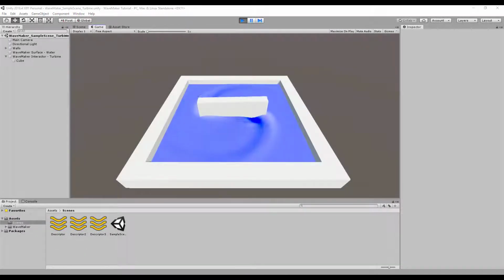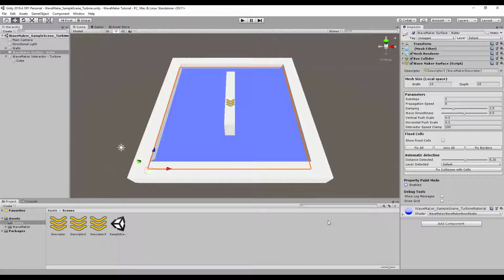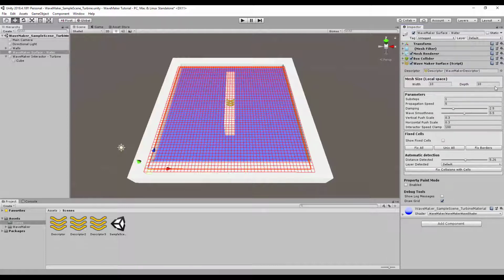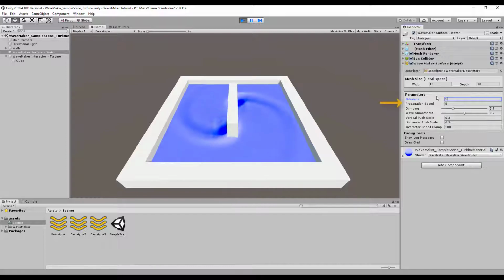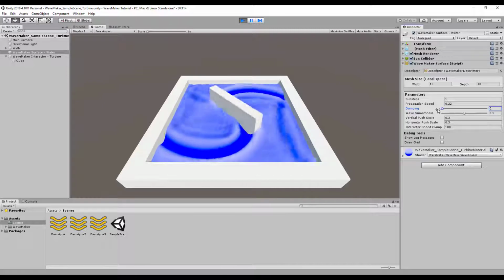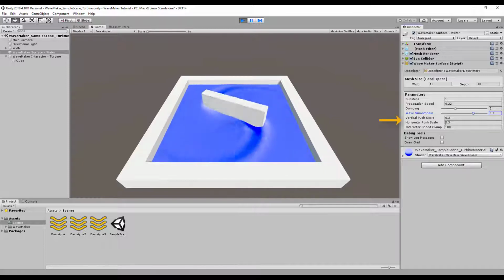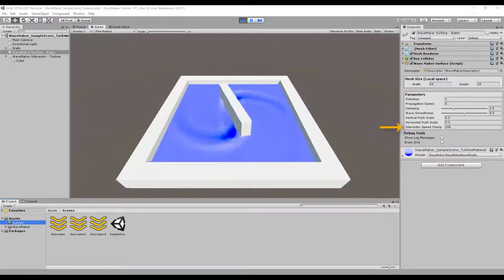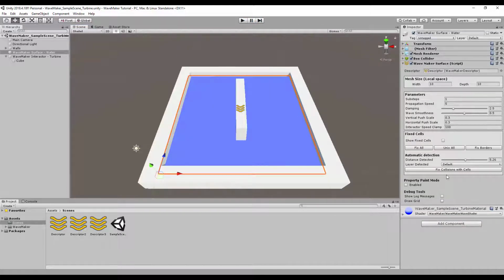Wave Maker 1.0 Tutorial - Parameters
Open to read the transcription:

"Here I'm going to show you how the parameters of a WaveMaker surface affect the simulation.

The first parameter is the descriptor. It is mandatory to have a descriptor attached to the surface.
It is a sacriptable object file in your project, and it defines the number of cells (resolution) and stores the initial setup. You can switch between different setups and share this information between surfaces.

After you have chosen the number of cells, you can chose the size of the surface, which will set their size for a given surface.
Here we can set the width and depth. It is a local size, that means that we can change the size also by using the scale in the transform component. It doesn't really matter how you do it, but I recommend setting the scale to 1 and the size of the surface itself using these.

Now let's see what the paraters section does. Let's hit play to see the effect in realtime.

Substeps should always be 1 unless you want to fix stability problems. Keep it always at 1 or at a very low value, otherwise you will waste miliseconds and the efficiency of the whole project will be compromised. Find the stability tutorial to know more about this.

The propagation speed is the velocity at which waves move. Propagation speed cannot be very high or, again, the stability of the simulation can be affected, as you can see.
A warning will come up telling you which values are ok. In the stability tutorial you will find more information. Just try to keep it at a value that doesn't give you a warning.

Damping changes the lifespan of waves, or how far waves can go. The higher value, the shorter the waves are and the more creamy the liquid looks. Waves will stay forever if damping is set to 0, and it's not a good idea to leave it like that. For water a value of 3 is nice.

Wave smoothness behaves similar to damping. It reduces local noise if you don't like the look of it. Settting it to a very high value will stop waves from simulating. A value of 0.7 for water is nice.

Vertical and horizontal scale change how much an interactor touching the surface creates waves. This interactor only has horizontal velocity so let's change that. Setting this too high will scale the waves too much maybe crossing the mesh of the interactor, so try find the setting that fits the look of your project.

Here's the effect of vertical scale on an interactor moving up and down.

Speed clamp will avoid high speed interactors from hitting the surface and make huge waves. Their velocity will be clamped by this value. Use this in case you have interactors that can go really fast to avoid having huge waves.
If you have problems with the speed of a particular interactor, specially if it is not stable, you can make it smoother by activating the speed damping setting on the interactor component. Leave it off if you don't need it.

Parameters about Fixed cells and the paint mode are explained in another tutorial."